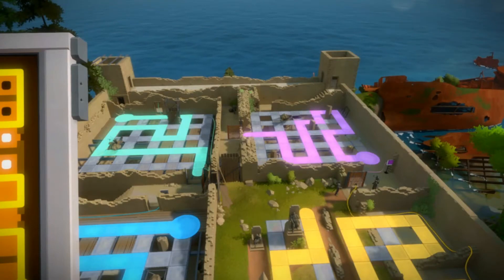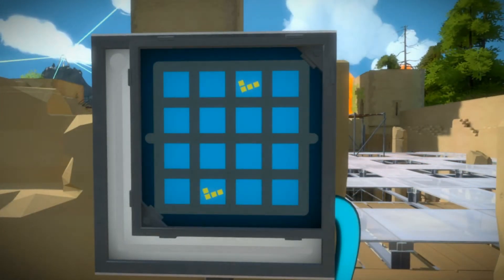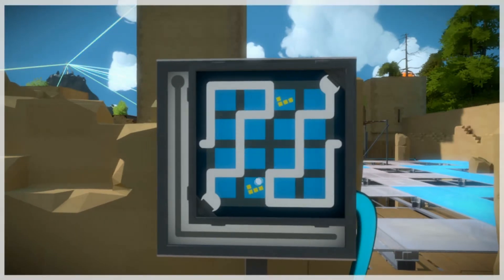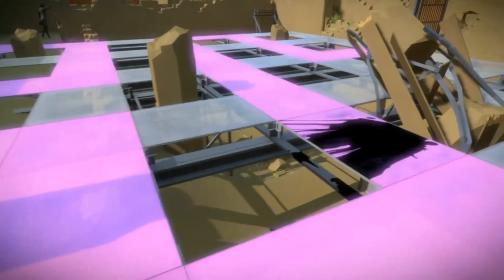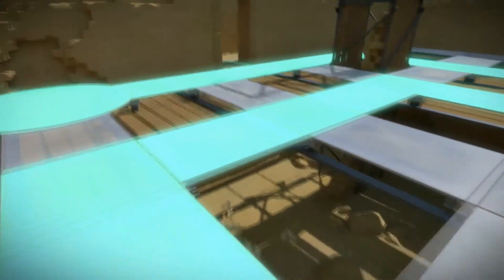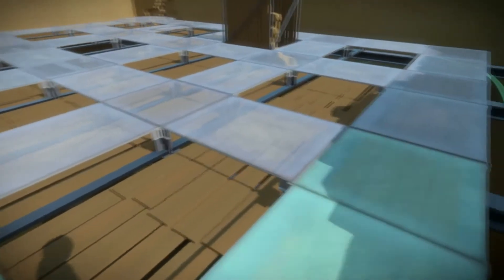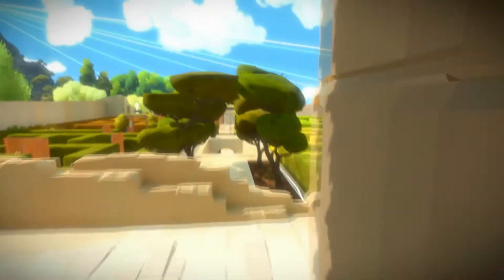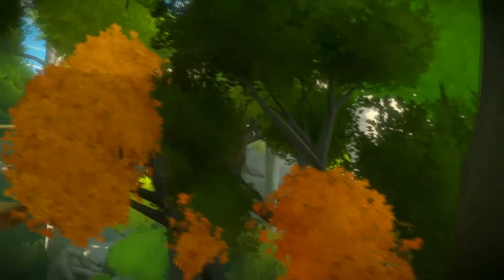Witness Wednesdays - Episode 44: Castle Enviro Puzzle Inception Style Solutions!!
Welcome to my Let's Play of The Witness! The Witness is a very unique game, it's a first-person open-world puzzle game. You start without really knowing anything about the story, so you have to wander the island you're on, solving puzzles and learning new mechanics to puzzles in order to solve harder ones. As you go you'll unravel more and more of the story and secrets this island has to offer!

I had honestly never really heard about this game at all, but when I started seeing all the glowing reviews, gorgeous screenshots, and such I had to check it out! So I hope you all enjoy the journey with me as we tackle these puzzles and unravel the mysteries of The Witness! :)